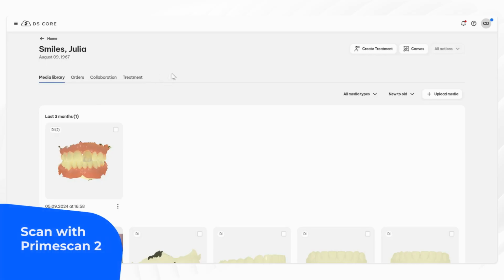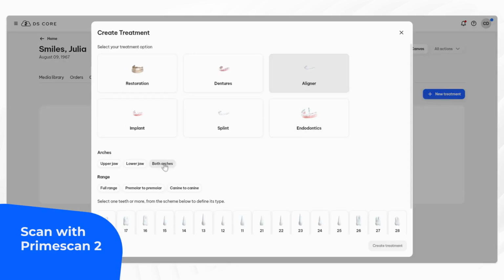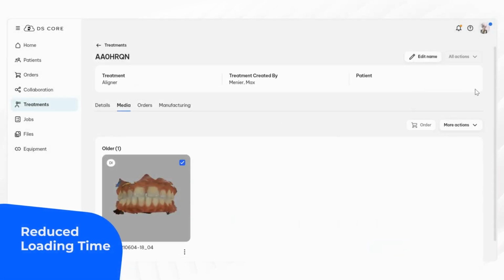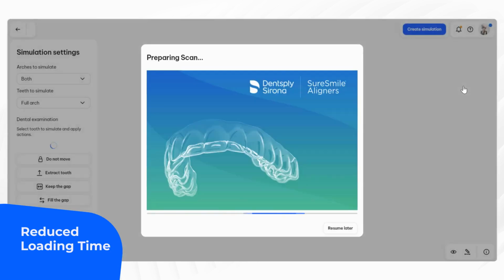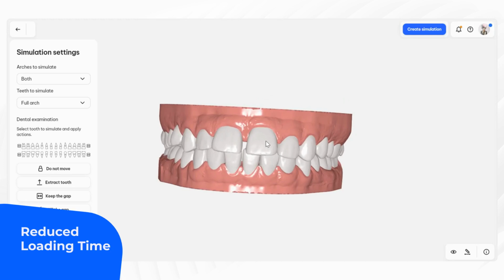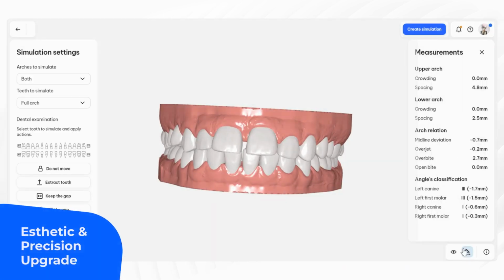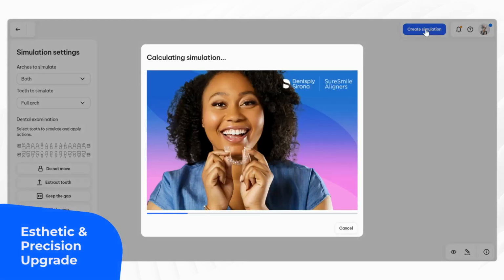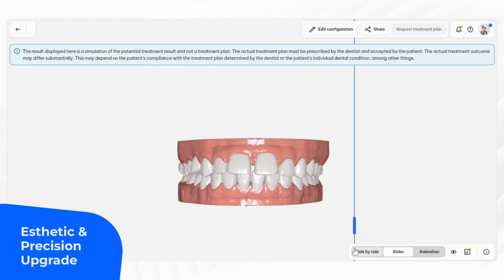DS Core Plan Features - Experience the fastest SureSmile Simulations ever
In this tutorial, you will learn how to safe time and get quicker from scan to a simulated treatment  result.  Curious to get started with DS Core? Go to dscore.com and register today.